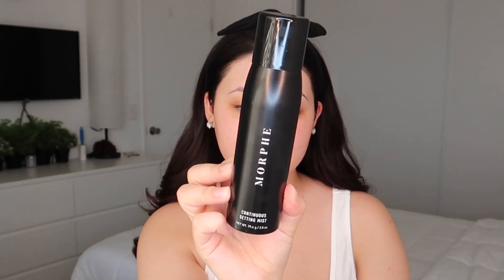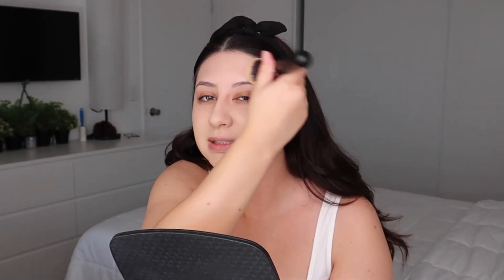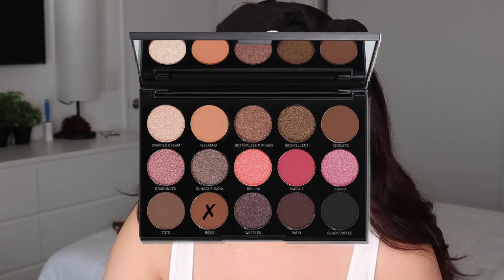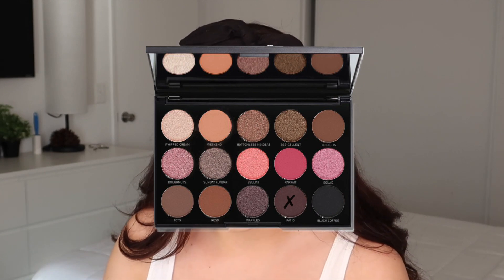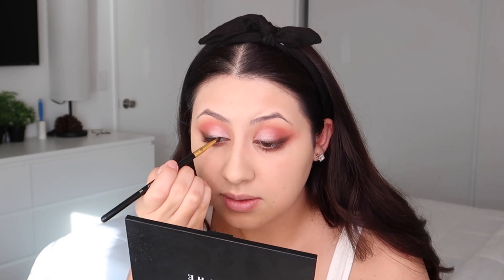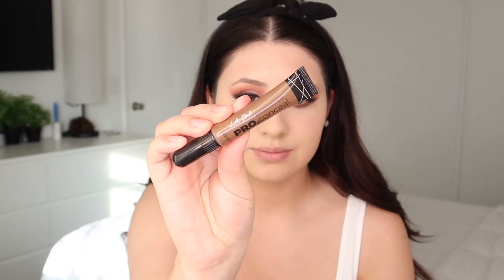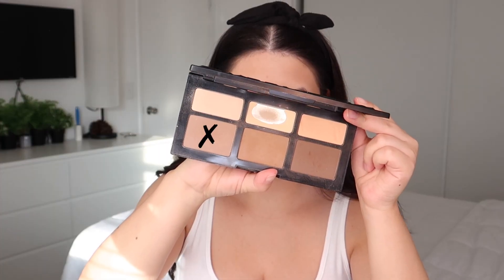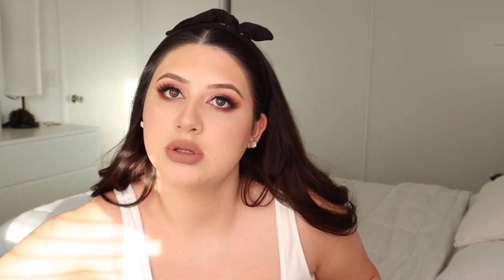MORPHE BRUNCH BABE PALETTE MAKEUP LOOK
Morphe Equalizer Foundation Primer
NYX Can’t Stop Won’t Stop Foundation Nude
Mac Soft Ochre Paint Pot
Morphe Brunch Babe Palette
NYX Epic Ink Eyeliner
Essence False Lash Mascara
Morphe Hypnotic Lashes
Too Face Sculpting Concealer
Catrice Prime and Fine Powder
LA Colors Rad Rouge Blush
Mac Double Gleam Mineral Skin Finish
NYX Micro Brow Pencil
Elf Liquid Lipstick Prailine
Morphe Lip Liner Makeup Talk